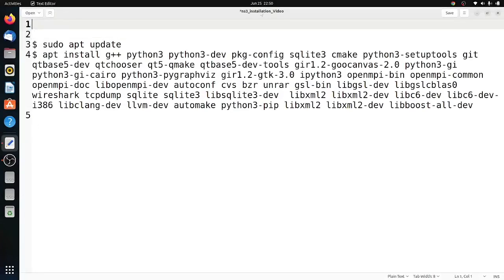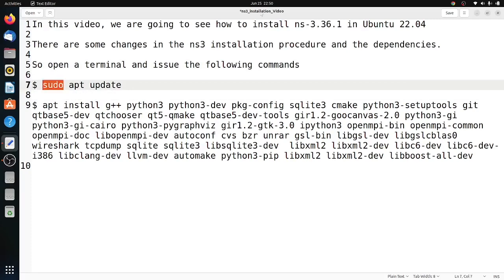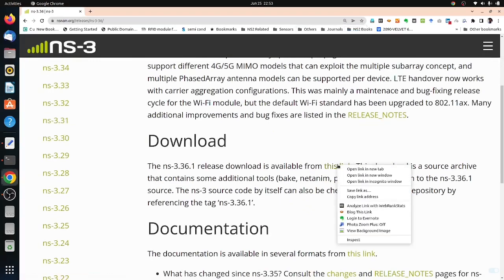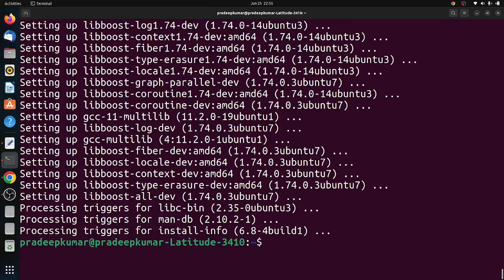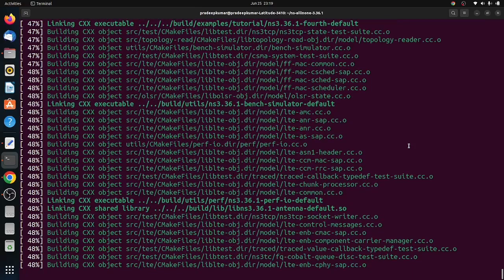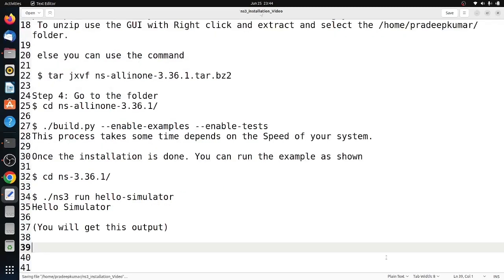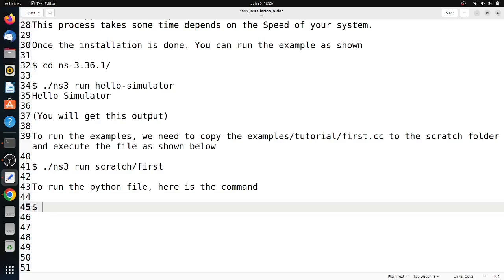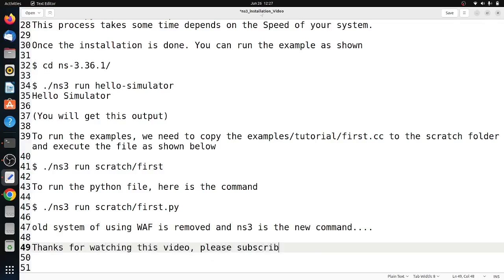NS3 installation in Ubuntu | Complete Instructions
Tools used in this simulation:
NS3 version ns-3.36.1
OS Used: Ubuntu 22.04 LTS

Installation of NS3 (ns-3.36.1)
There are some changes in the ns3 installation procedure and the dependencies.

So open a terminal and issue the following commands
Step 1:  Prerequisites

In the following packages, all the required dependencies are taken care and you can install all these packages for the complete use of ns3.

$ sudo apt install g++ python3 python3-dev pkg-config sqlite3 cmake python3-setuptools git qtbase5-dev qtchooser qt5-qmake qtbase5-dev-tools gir1.2-goocanvas-2.0 python3-gi python3-gi-cairo python3-pygraphviz gir1.2-gtk-3.0 ipython3 openmpi-bin openmpi-common openmpi-doc libopenmpi-dev autoconf cvs bzr unrar gsl-bin libgsl-dev libgslcblas0 wireshark tcpdump sqlite sqlite3 libsqlite3-dev  libxml2 libxml2-dev libc6-dev libc6-dev-i386 libclang-dev llvm-dev automake python3-pip libxml2 libxml2-dev libboost-all-dev

Step 2 : Download ns-allinone-3.36.1.tar.bz2 from the website nsnam.org.

Step 3 : Unzip the above file content to the home folder (in my case, its /home/pradeepkumar) - Check your home folder and do it accordingly.
 To unzip use the GUI with Right click and extract and select the /home/pradeepkumar/ folder.

 else you can use the command

 $ tar jxvf ns-allinone-3.36.1.tar.bz2

Step 4: Go to the folder
$ cd ns-allinone-3.36.1/

$ ./build.py --enable-examples --enable-tests
This process takes some time depends on the Speed of your system.

Once the installation is done. You can run the example as shown

$ cd ns-3.36.1/

$ ./ns3 run hello-simulator
Hello Simulator

(You will get this output)

To run the examples, we need to copy the examples/tutorial/first.cc to the scratch folder and execute the file as shown below

To run C++ (.cc) file, the following command is used.
$ ./ns3 run scratch/first

To run the python file, here is the command

$ ./ns3 run scratch/first.py

Old system of using WAF is removed and ns3 is the new command.